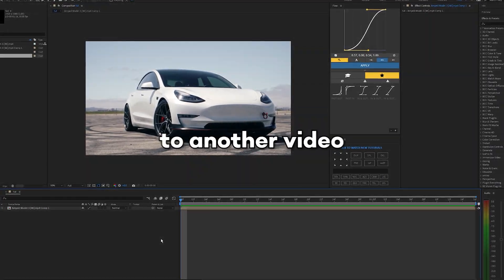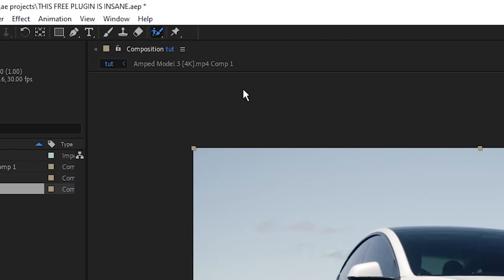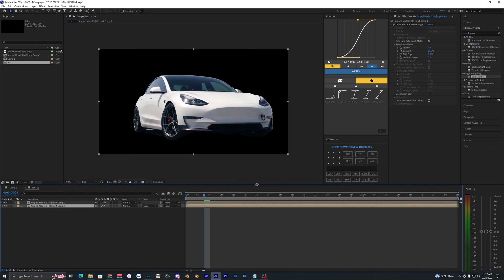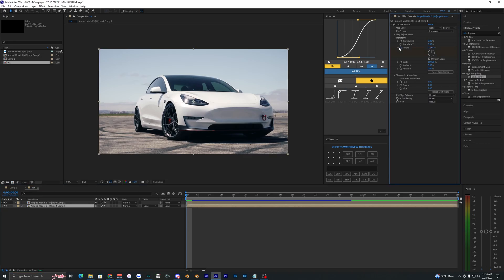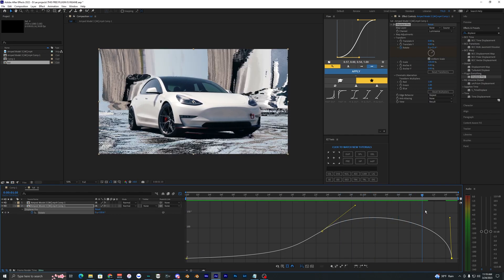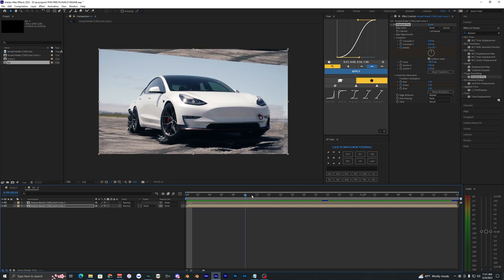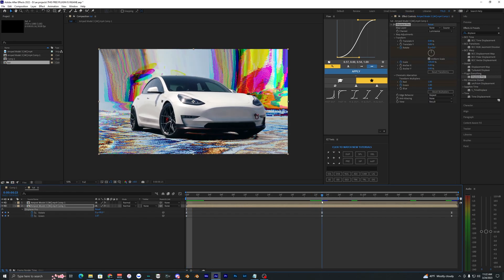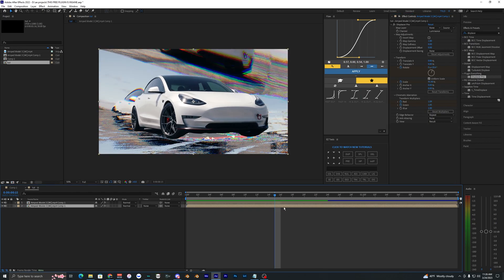this FREE plugin is INSANE.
In this video, I show you guys how to use the free plugin to create this insane trippy effect in after effects (AE).